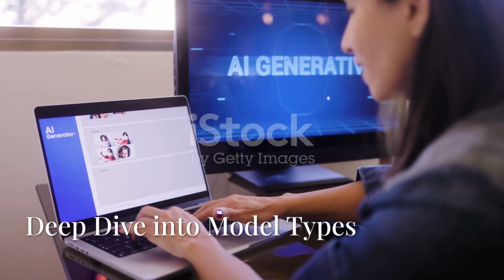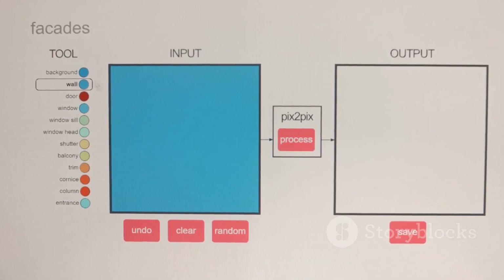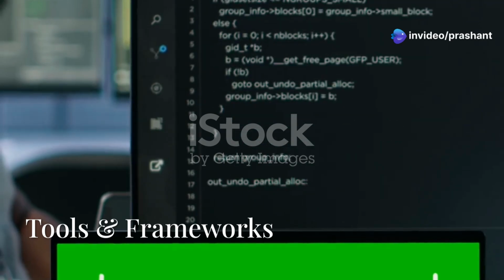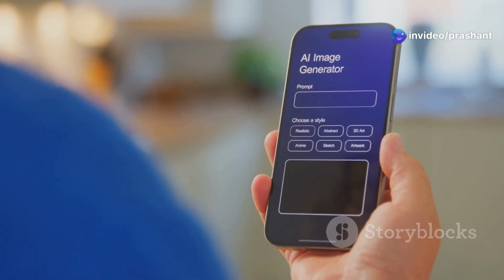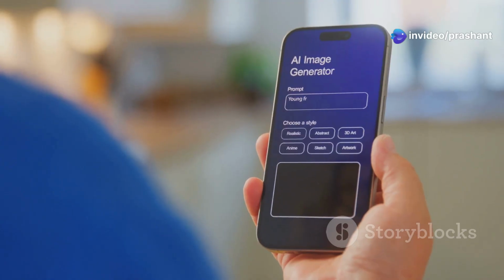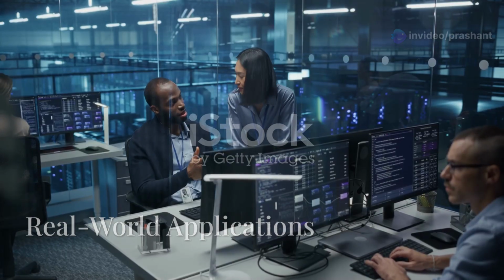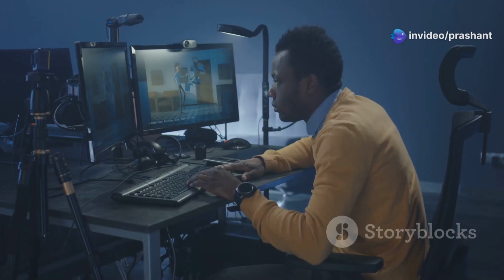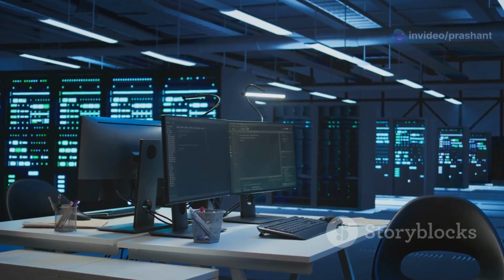Generative Models for Developers | A Deep Dive into AI Creativity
🚀 Generative AI Explained for Developers!
Unlock the power of GANs, VAEs, and Transformers to create AI-generated text, images, and music! In this in-depth guide, we break down:

✅ What are Generative Models?
✅ GANs, VAEs, and Transformer-based models
✅ Tools & frameworks for developers (TensorFlow, PyTorch, Hugging Face)
✅ How to build and deploy your own generative model
✅ Real-world applications & future of AI

📌 Perfect for: Developers, AI Enthusiasts, and Tech Professionals!